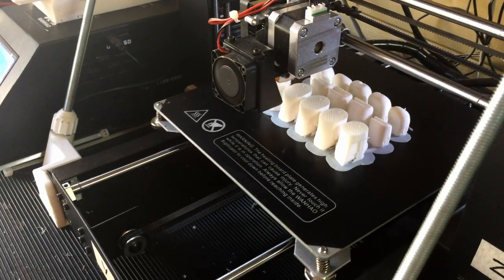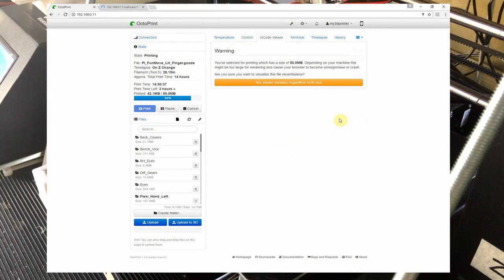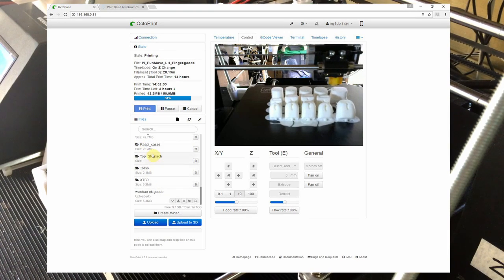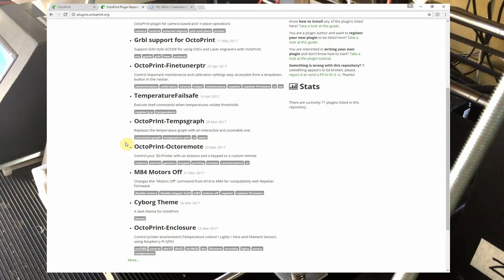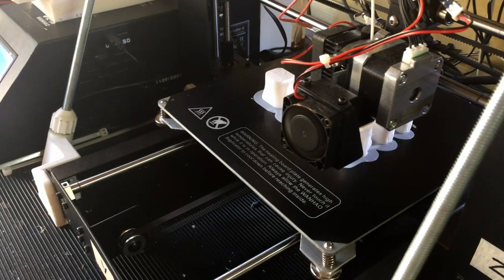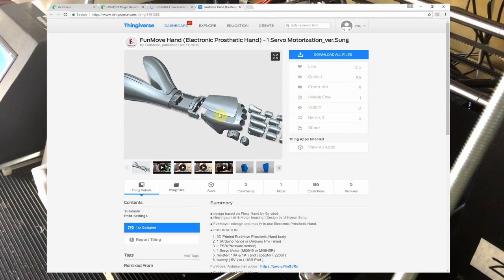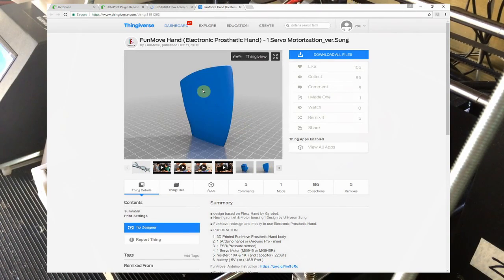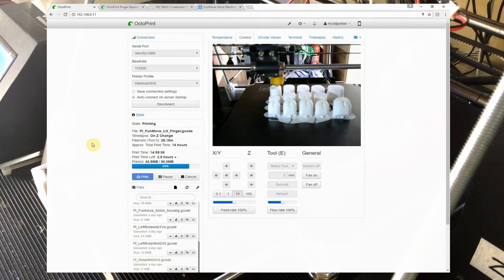InMoov Build Part - 17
Printing InMoov Flexi Hand and using OctoPrint
Also printing replacement parts for articulated neck